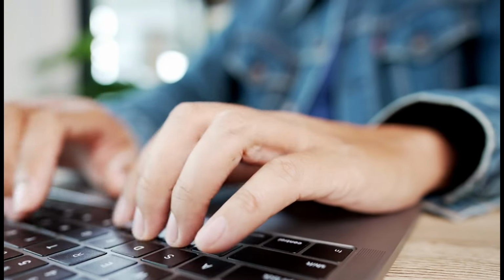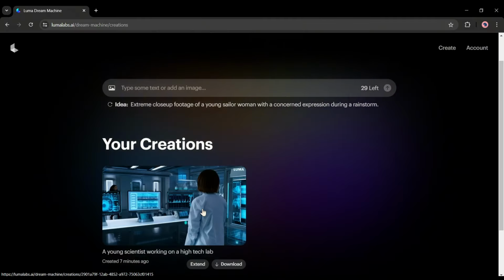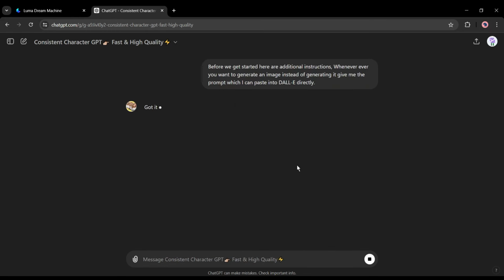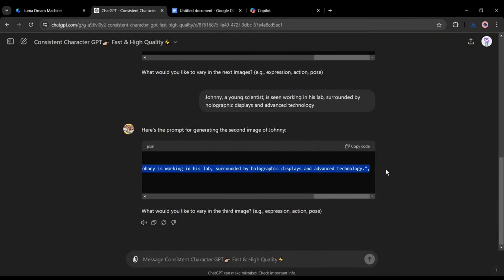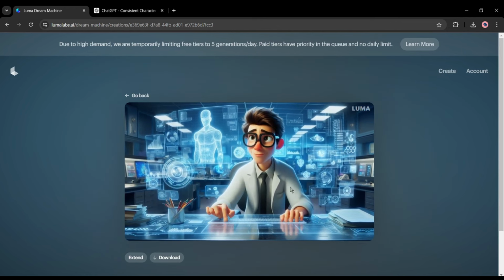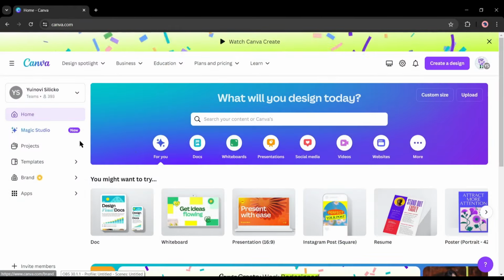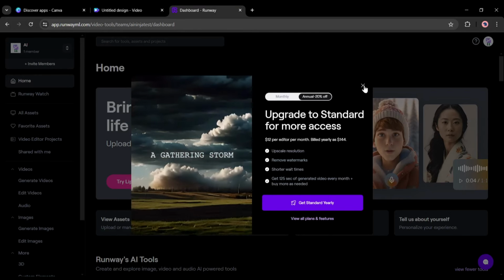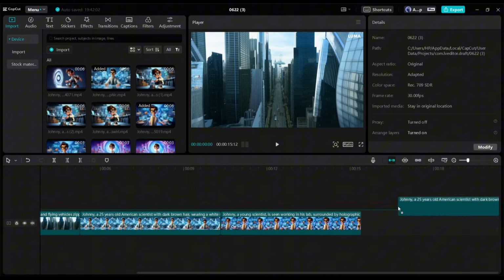AI Animation Generator: Create Your Own 3D Movie | Luma AI Dream Machine Tutorial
AI Animation Generator: Create Your Own 3D Movie | Luma AI Dream Machine Tutorial . Are you searching for an ai animation video generator? Then this video is for you. Today I will talk about how to make animation with AI. After watching this video, you will be able to create a animation movie. So, to learn more about ai animation watch AI Animation Generator: Create Your Own 3D Movie | Luma AI Dream Machine Tutorial

🔗 Tools used in this ai 3d animation tutorial Video:
LumaLabs Dream Machine: AI animation Generator
Microsoft Co-Pilot: Ai image generator
CapCut: Video Editor

Today, I will use the Luma Lab Dream machine to create our ai animation video. Luma Labs recently released the dream machine. Alright, to access Dream Machine head over to the Luma Labs dot AI on your browser and then create an account to use this animation ai generator.

Here in this box, we have to enter our prompt, you can turn your images into a video also. Luma Labs Dream Machine can’t generate so many consistent characters. So, we need to create some images with consistent characters and then turn them into videos.

Don’t worry, in this 3d animation tutorial or ai animation tutorial, I am gonna share the method of creating consistent character images in the free method. And to do that, I will use ChatGPT. After coming to chatgpt, access Consistent Character GPT: Fast & High Quality custom GPT. This custom GPT will create for our character to create image for ai animation video.

Now we have to create images with any image generator. I will do it with Dall-E 3 on Microsoft Co-Pilot. I'm gonna head over to Microsoft Copilot, that's copilot .microsoft .com, create an account for free and simply paste that prompt here and hit. Alright, so you can see we have an image here of Jhonny. Now let’s create the second one. According to my Story, Johnny is working in his lab. So, I am typing Jhonny working in his lab. And our second image prompt is ready. Copy the prompt and head over to the Microsoft Co-Pilot. And this is our new images. It looks pretty much the same as our character image. You can see a little bit of changes. But it’s ok. In this method Generate all the images for every scene to use on ai animation video generator.

Now It’s time to generate videos with this image and ai animation software. Alright, come back to ai animation video generator, Luma Labs Dream Machine. Click on the small image icon from here and then upload your image. And this time around, I'm not gonna type any prompt. I'm actually gonna give it the creative directive and just click on generate and see what it does with it.

Ok, our video clips are ready. What next? You may have noticed that my video character is talking. So, we need to create lip-sync. You can do it with any lip-sync generator. Alright in the same method, generate or create lip-sync with all the dialog on your video. I have already done it. Now I will assemble all of them with a video editor. After importing all the assets into your video editor, insert them into the timeline in ascending order. Ok, I am done.

Alright, After everything is done, export the video on your device. My video has been exported. Let’s have a look. In this way, you can create your animated film with the help of AI.